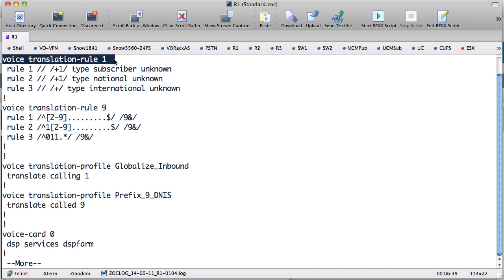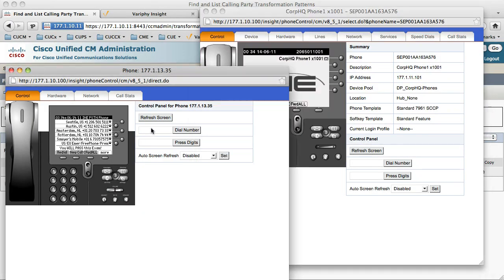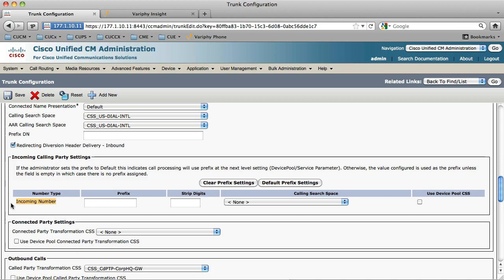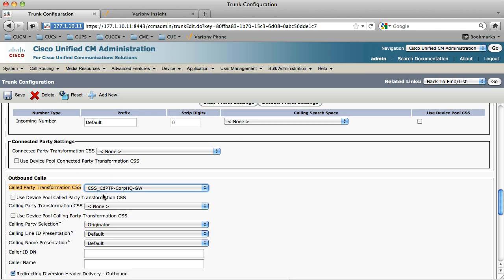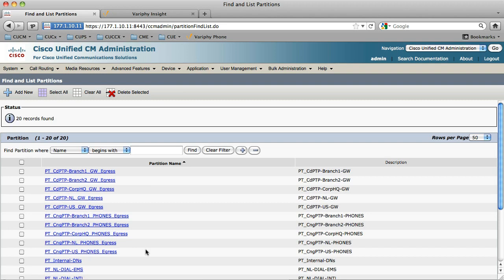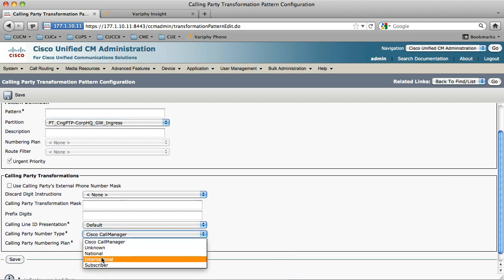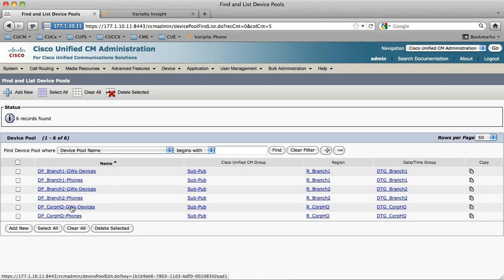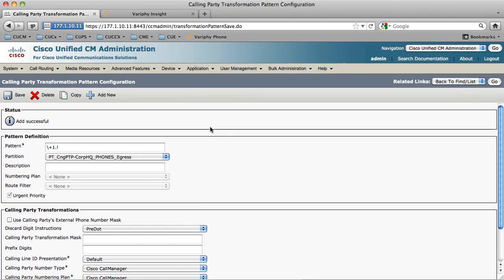CCNP Voice CUCM Dial Plan Inbound Calling and Called Party CSS Update mp4